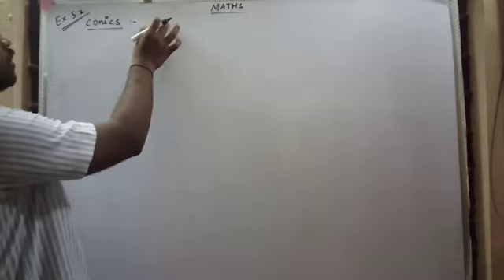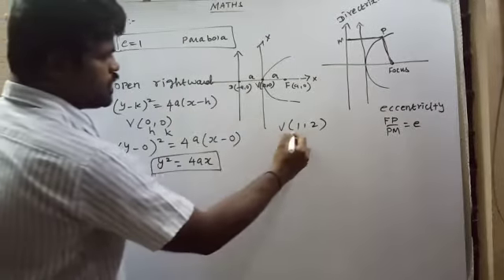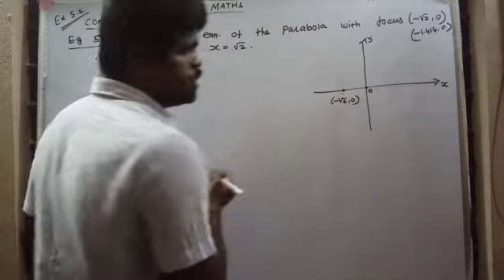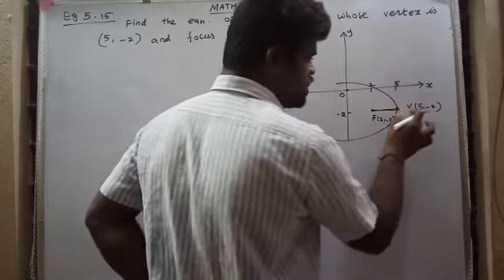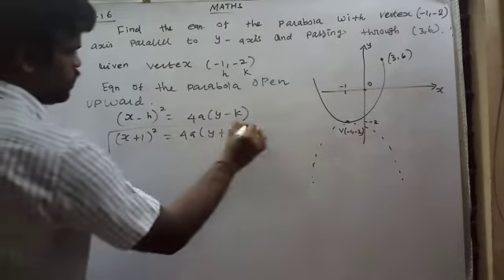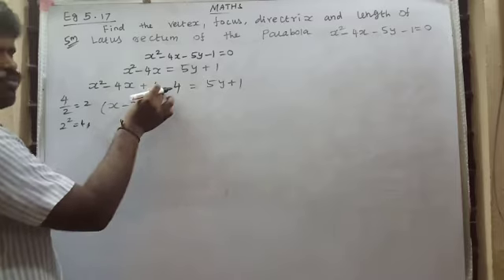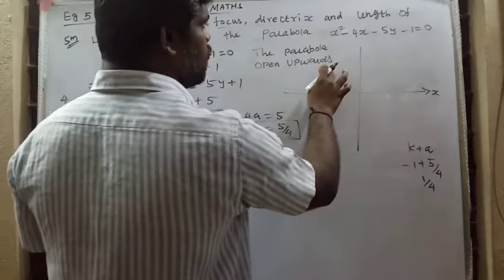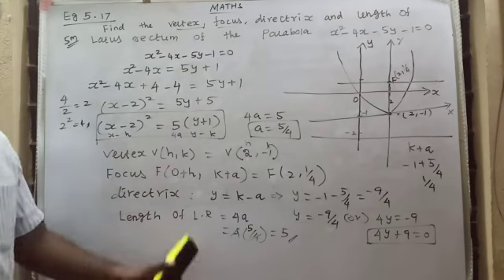+2maths conics parabola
#+2maths#tn+2maths